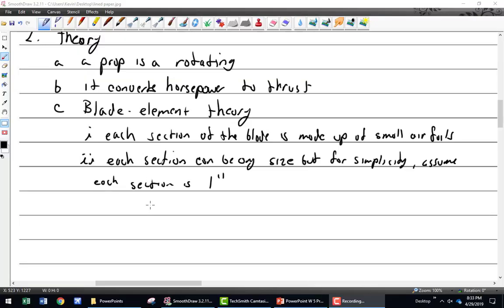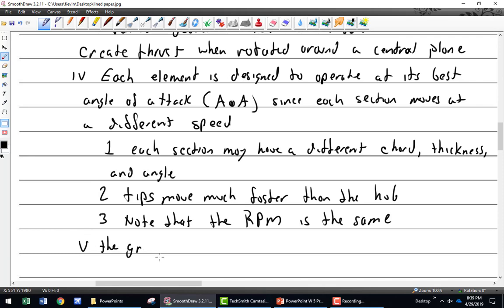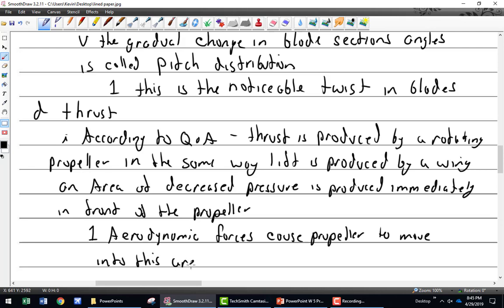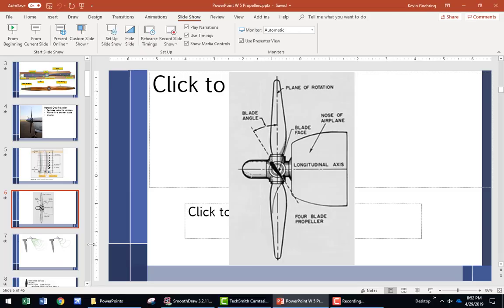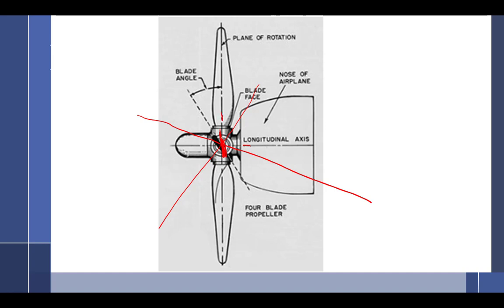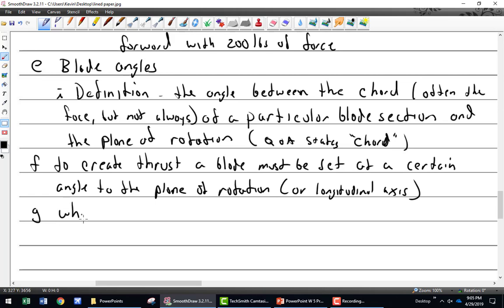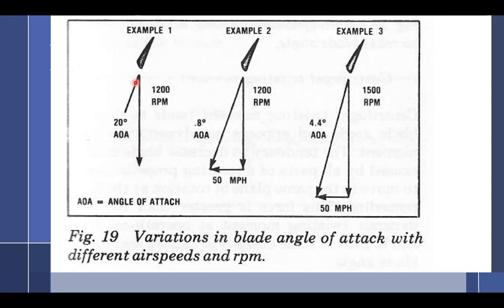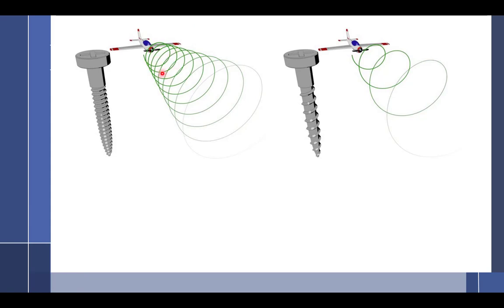4.29 Part 2